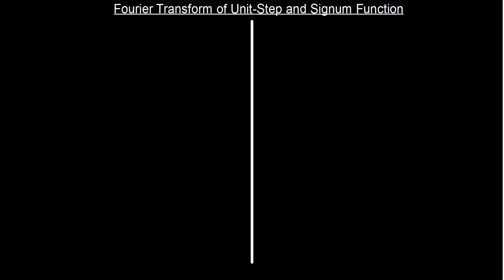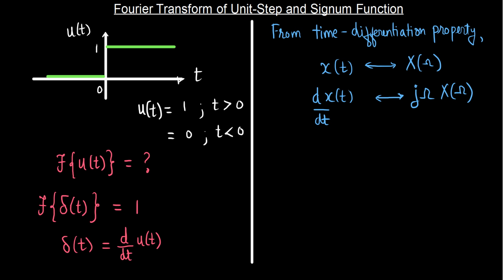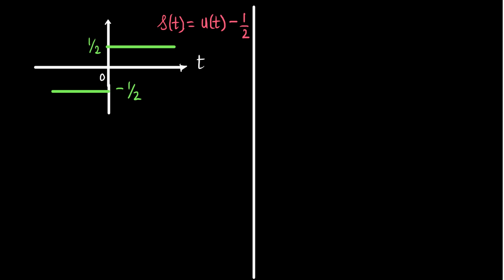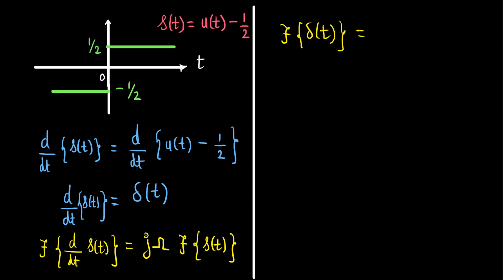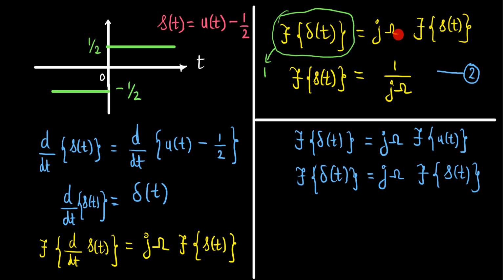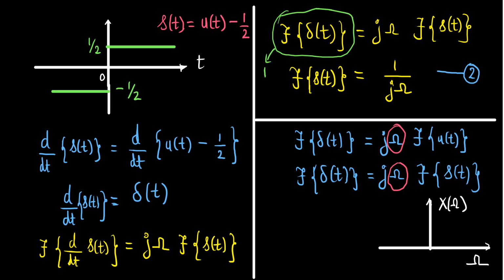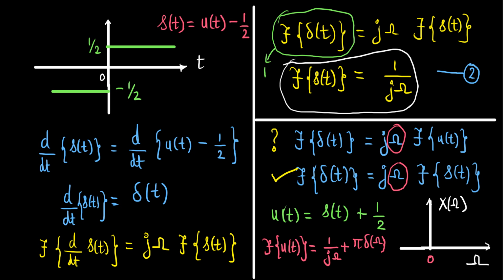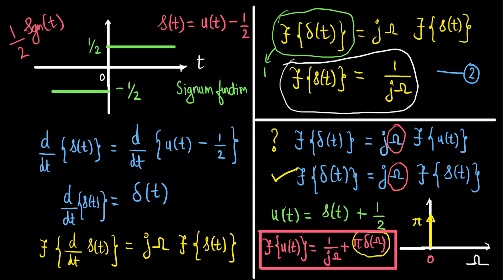Lecture 12 Module 4 Fourier Transform of Unit Step and Signum Function